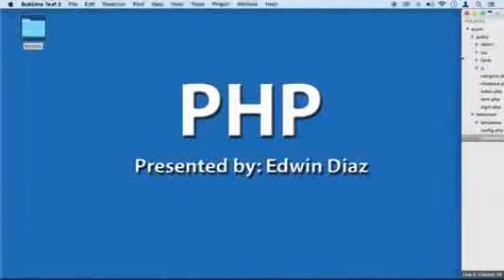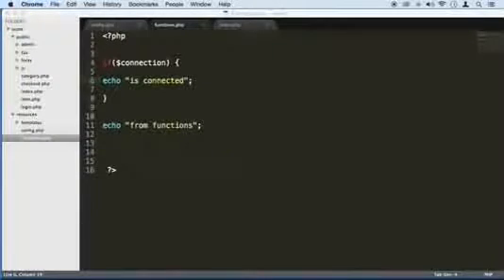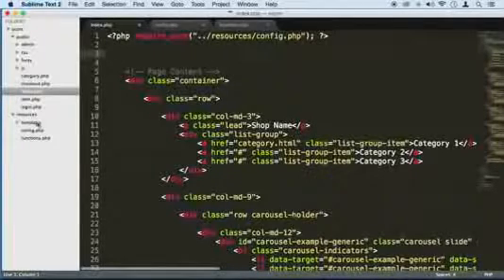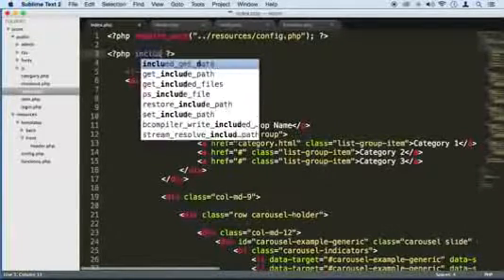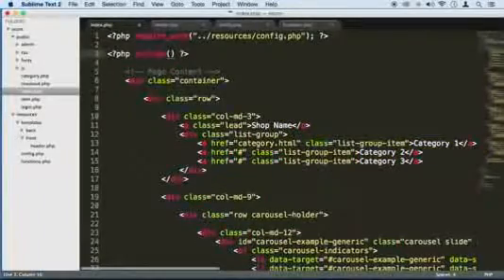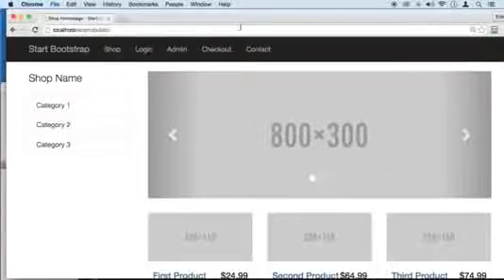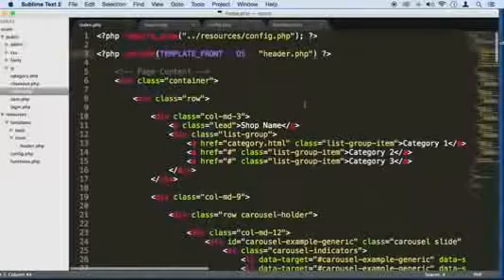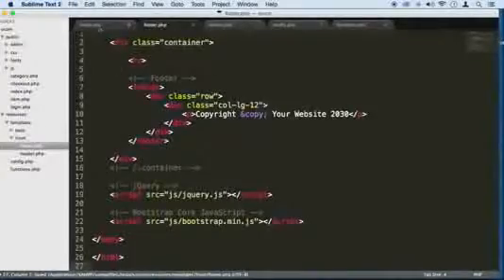009 Making Index php Parts Modular